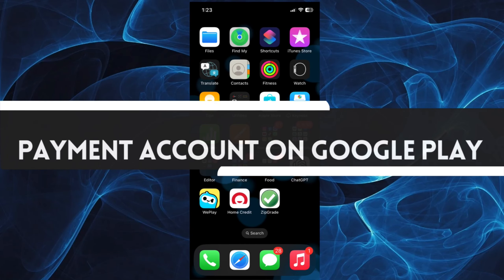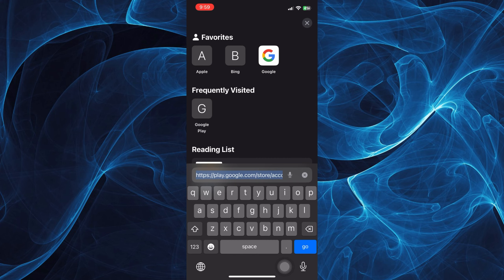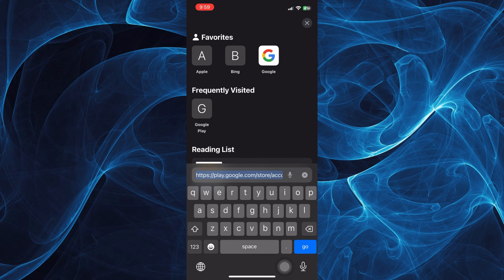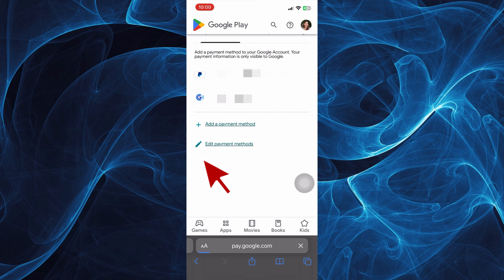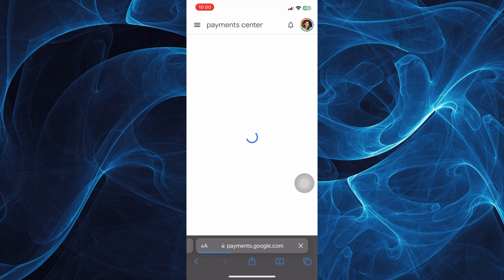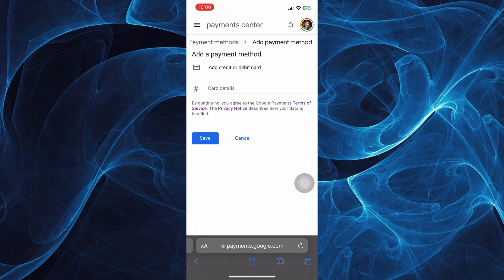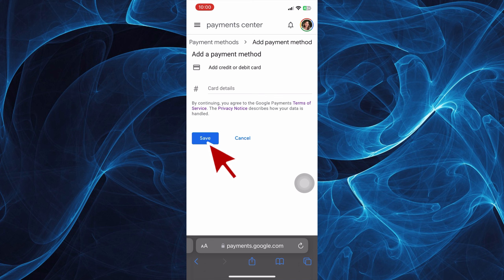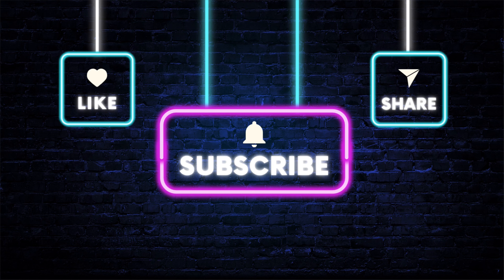How to Change Payment Account on Google Playstore | Full Guide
In this video, I will show you how to change payment method on Google Playstore. The method is very simple and clearly described in the video. Follow all the steps & have another payment method in Google Playstore.